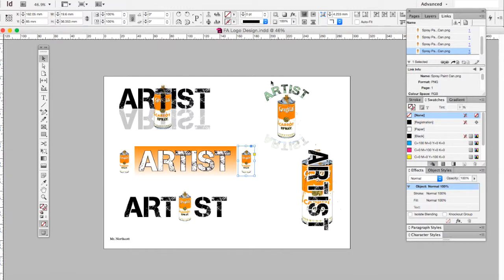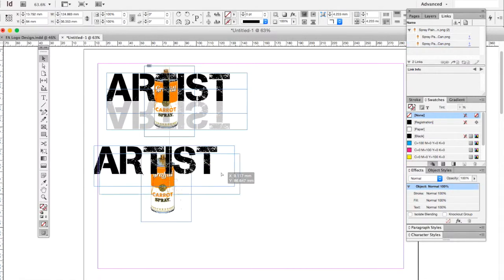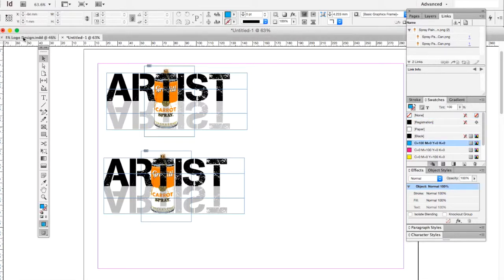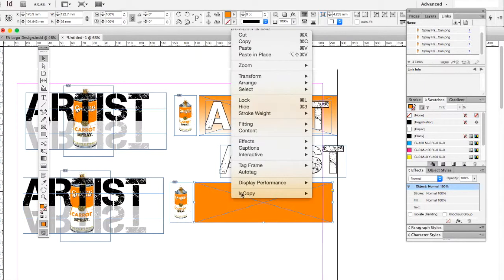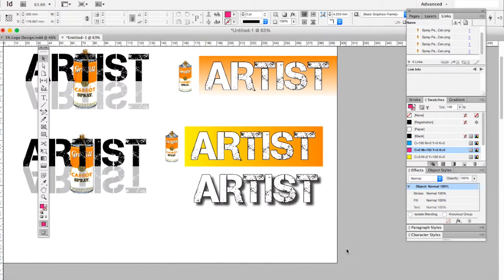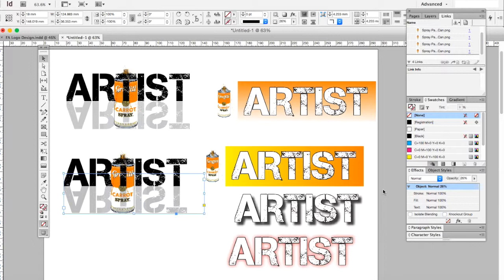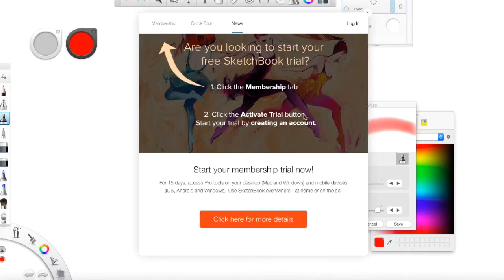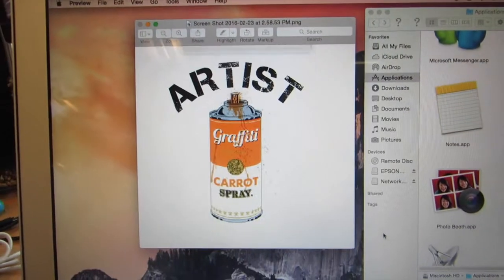INdesign Tips, Sketchbook Program + Making Shirts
Use these effects to explore logo making in INdesign.